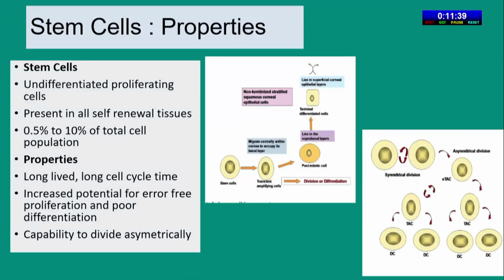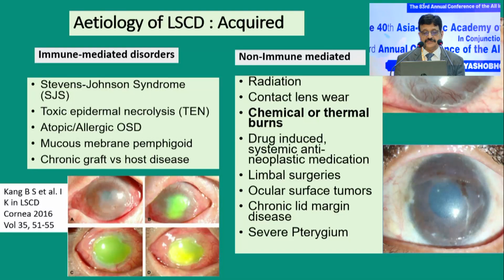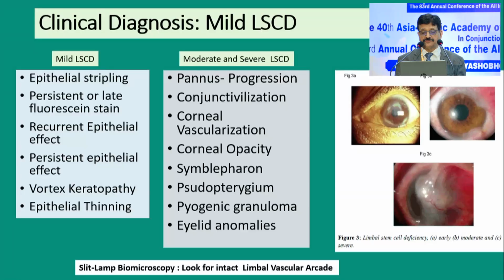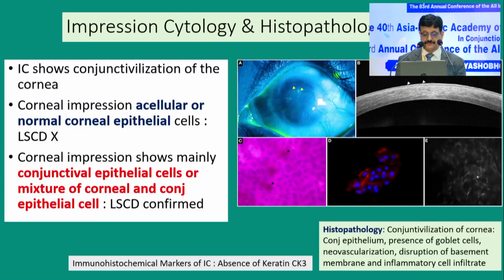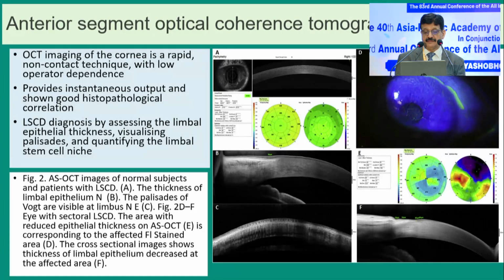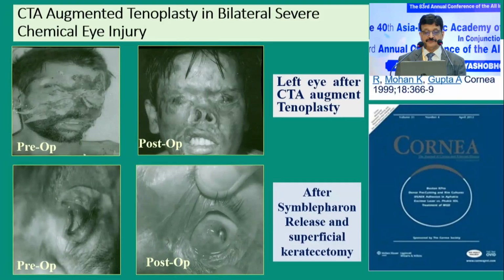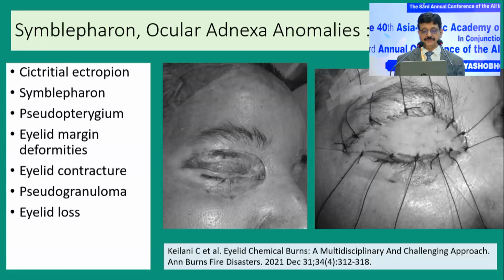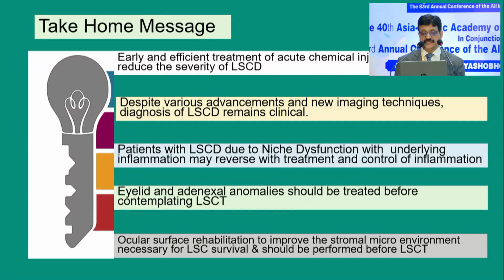AIOS2025 IC210 T Dr Ashok SHARMA Pre Operative Evaluation and Patient Selection for Slet